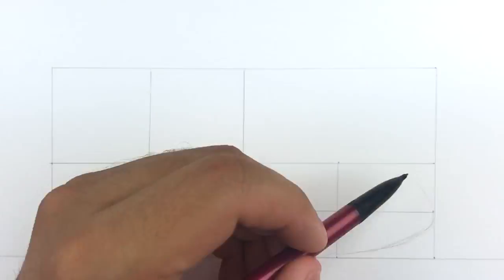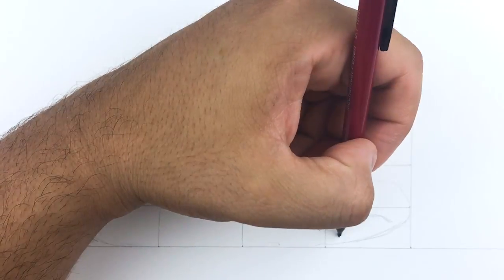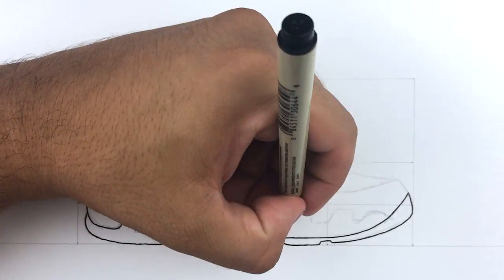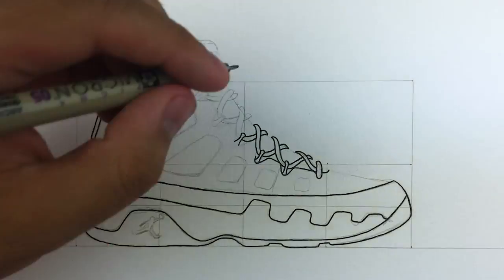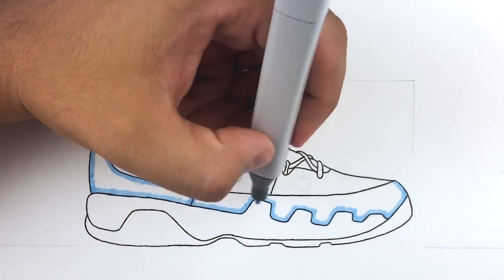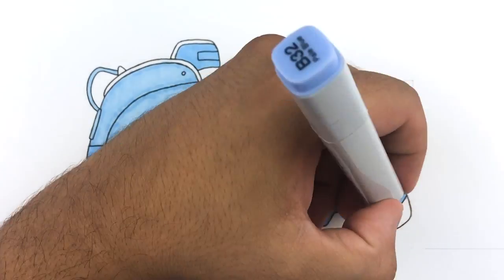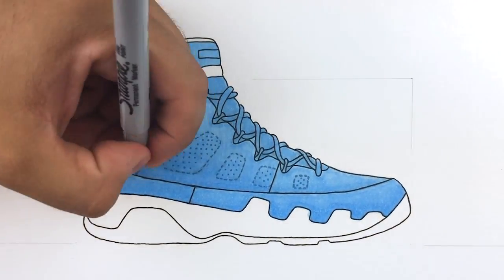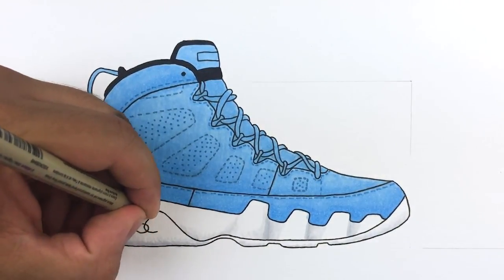HOW TO DRAW: Air Jordan 9 - Step by Step w/ FREE Stencil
This is a How To Draw video of the Air Jordan 9. I also talk drawing tips!

Copic Markers 12-Piece Basic Set
Copic Marker 12-Piece Cool Gray Set